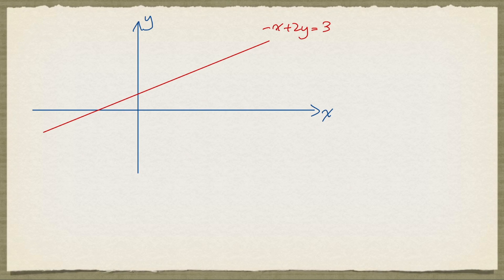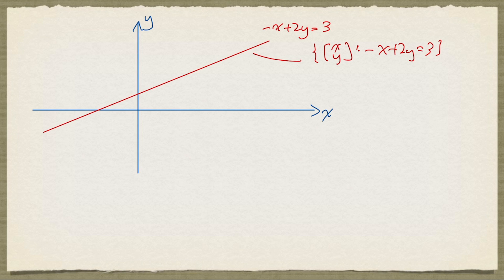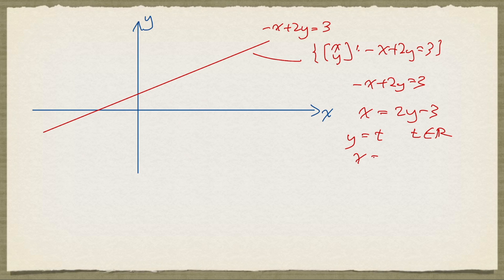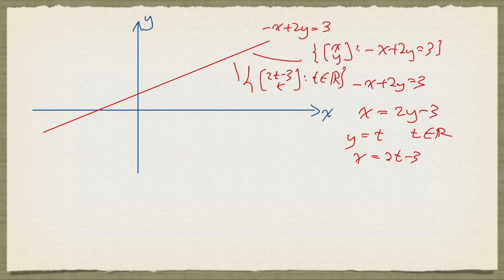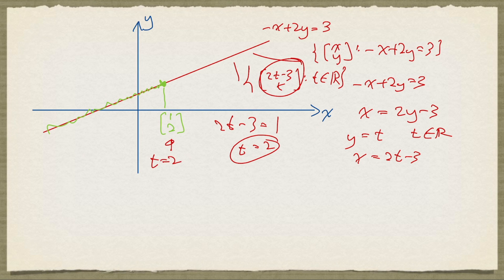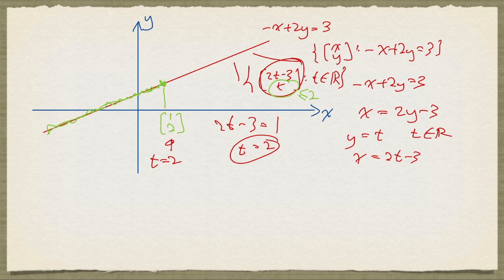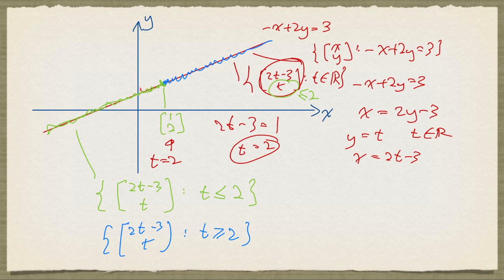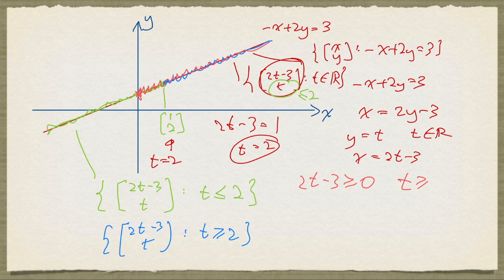Half line example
Describing a half-line in the 2D plane parametrically.